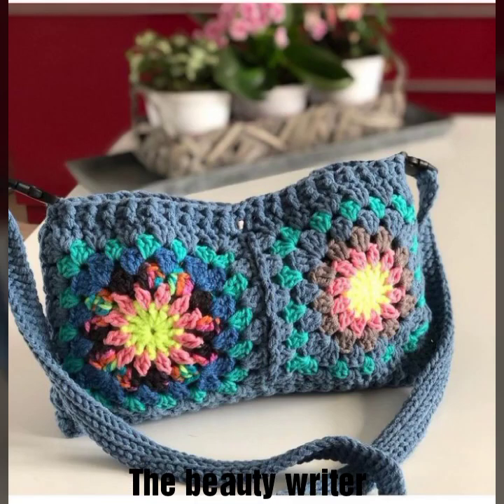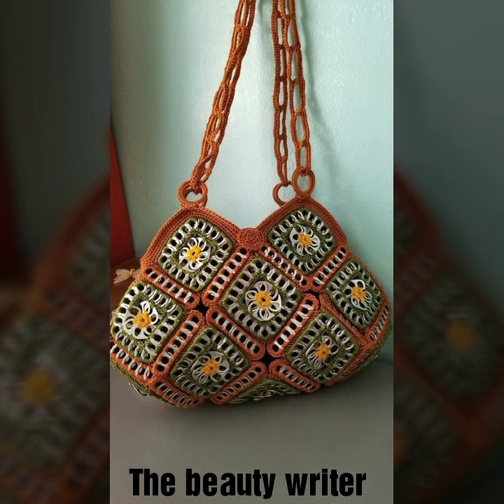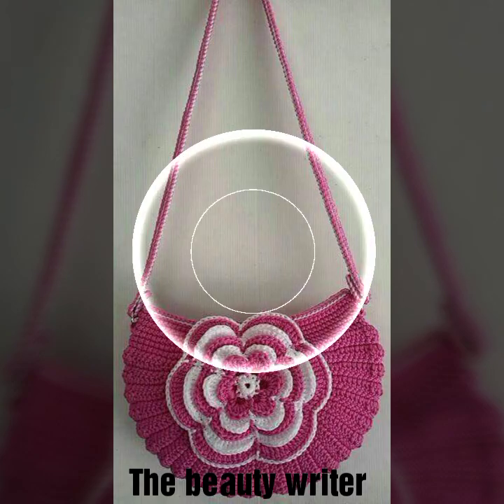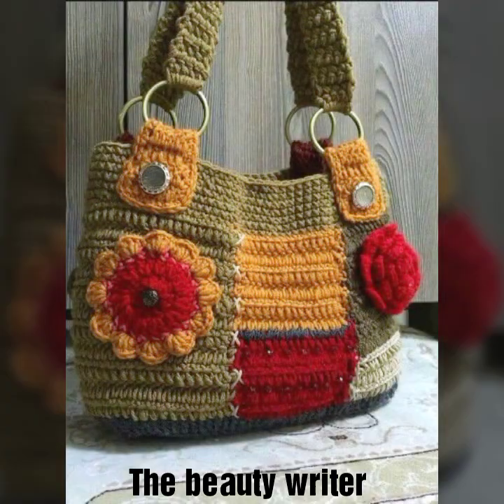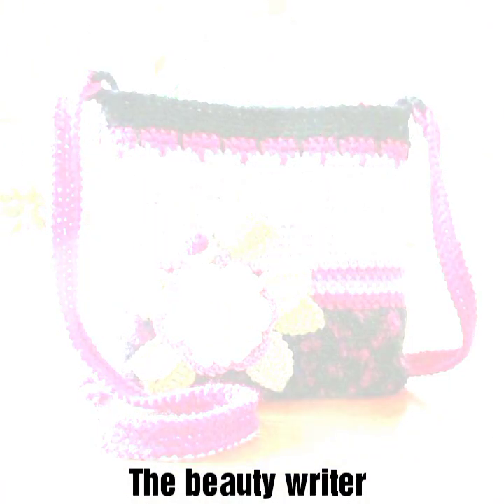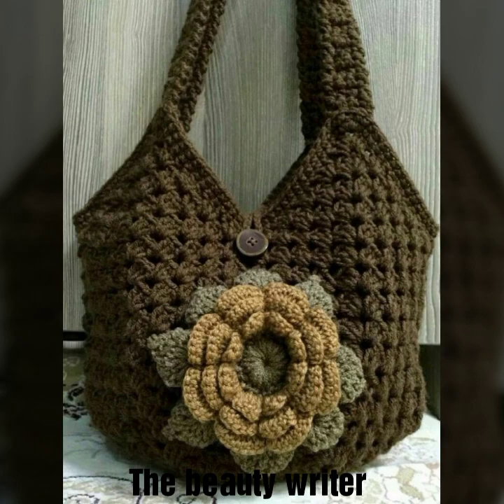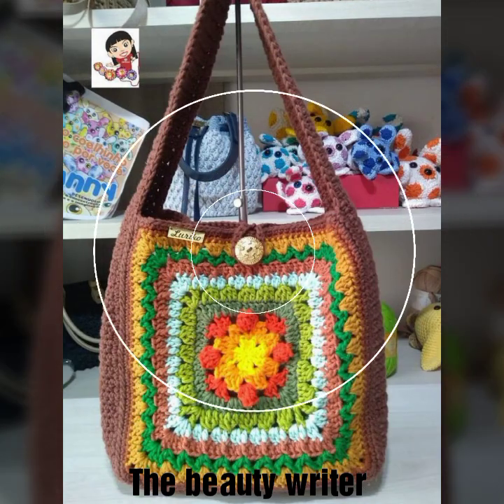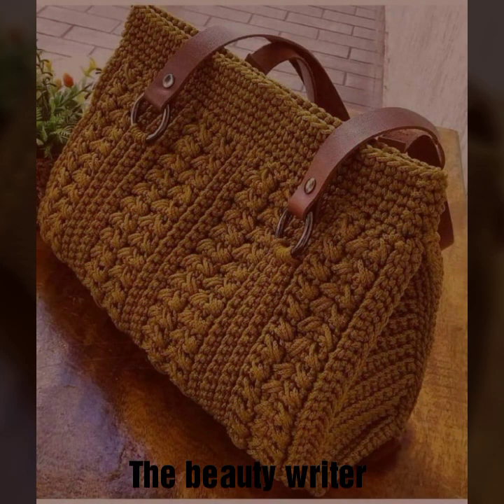Bolsa de patrón cuadrado de ganchillo Granny/bolso de zin de ganchillo/diseños lindos de monederos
Bolsos crochet multicolor,bolsos retro, bolsos hippie,bolsos verano,bolsos boho,estilo vintage2022Ideas de diseño de bolsos de ganchillo // colección de diseños de bolsos de puntoLos mejores diseños de bolsos de ganchillo / colección de bolsos de colores c